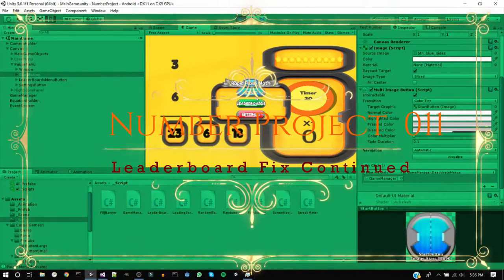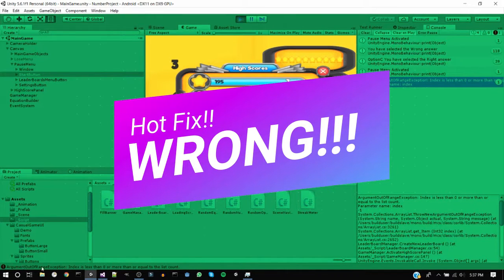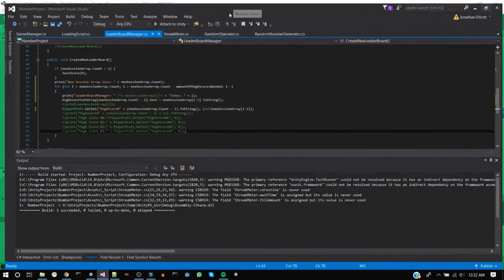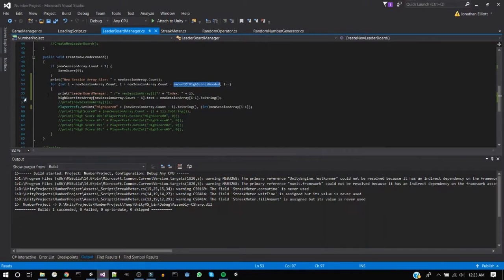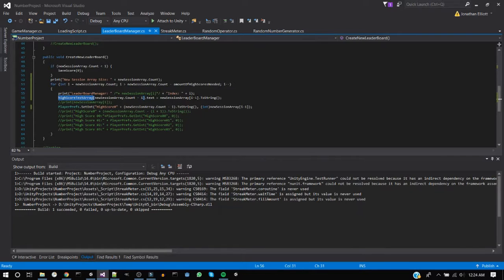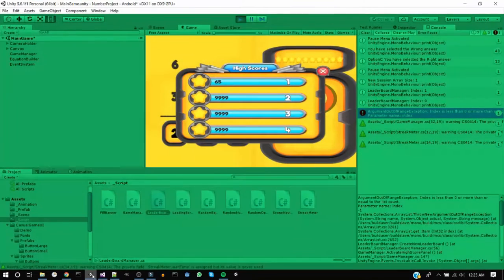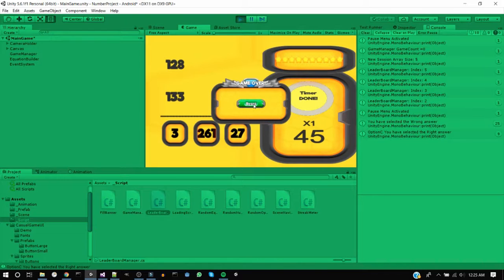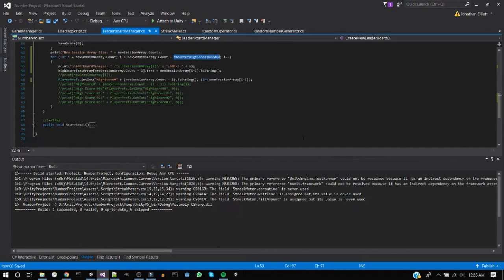Number Project Part 011